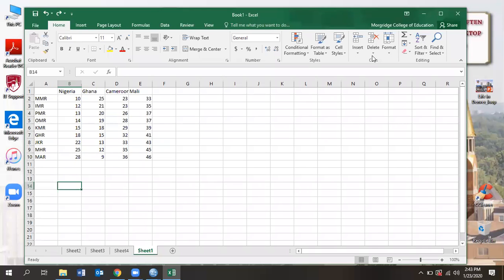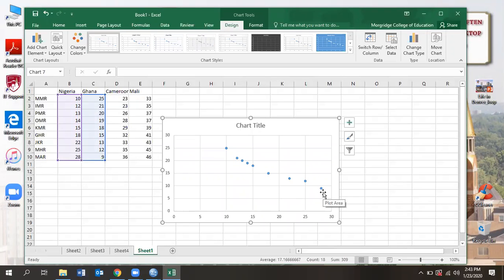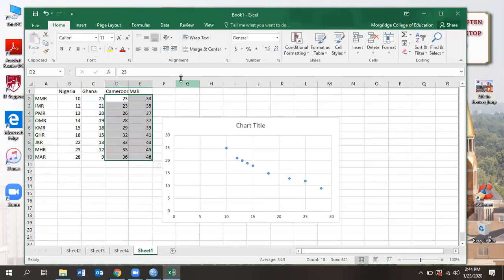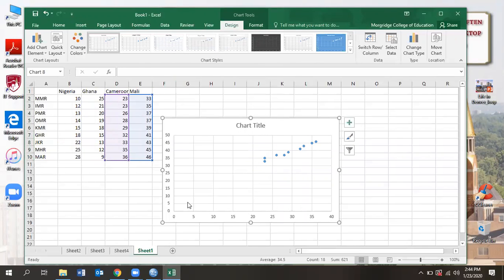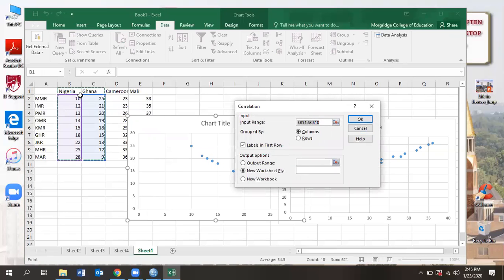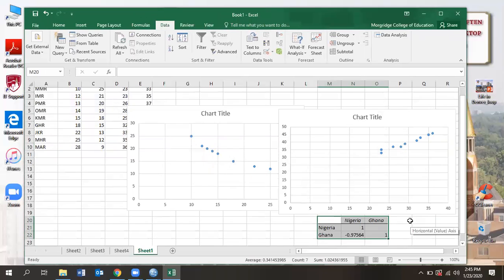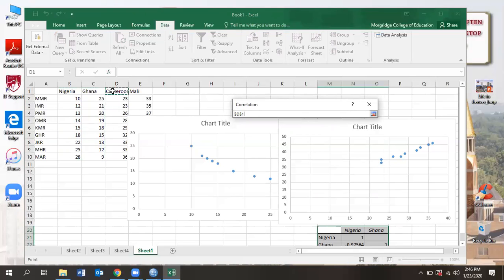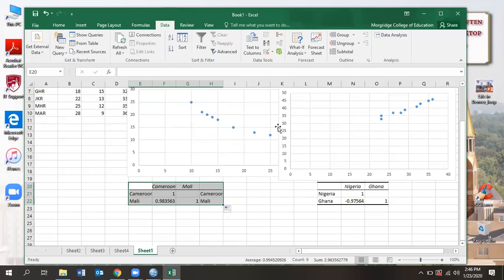Simple Correlations in Excel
Running simple correlations in excel and using scatter plots to visualize the data